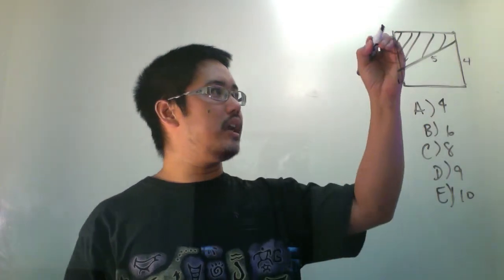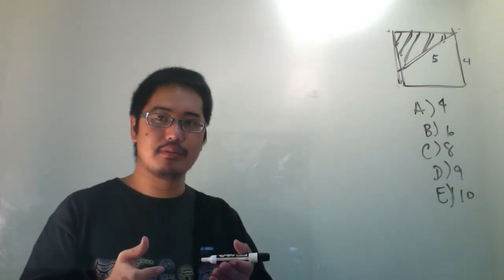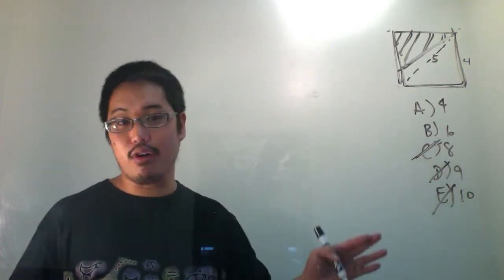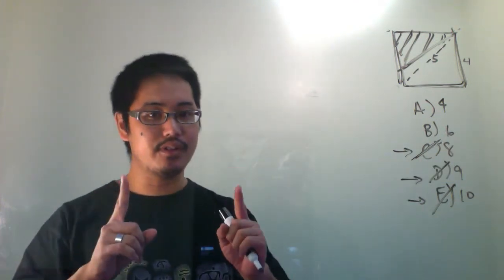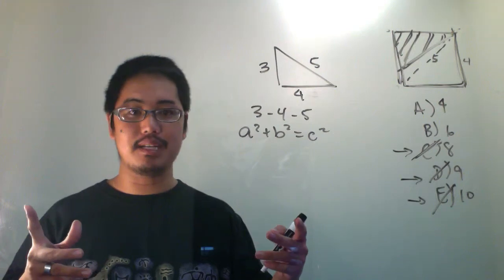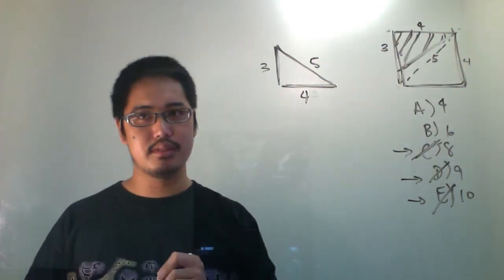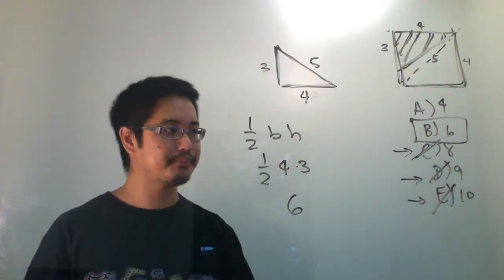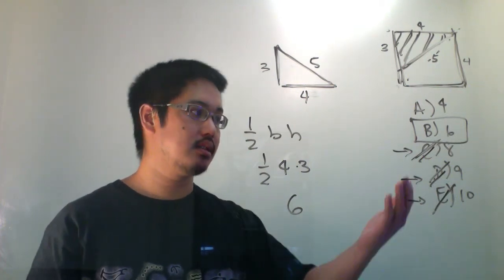SDG Test Prep Ch 13 Eyeballing Areas 20141124